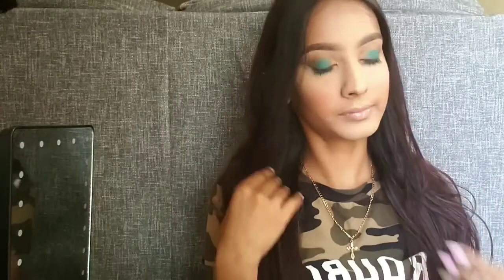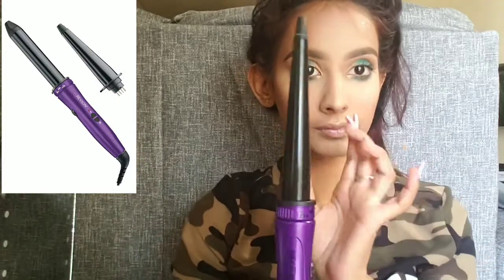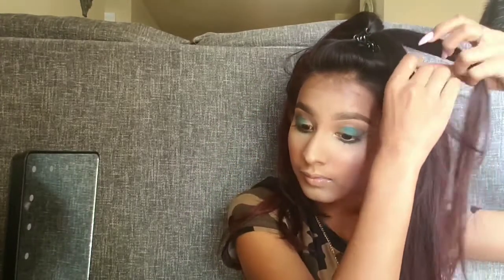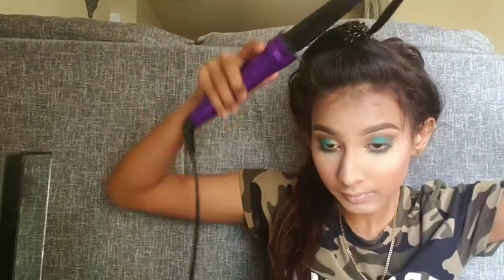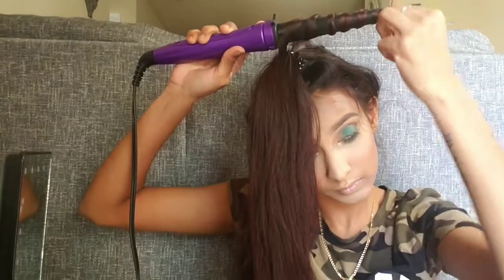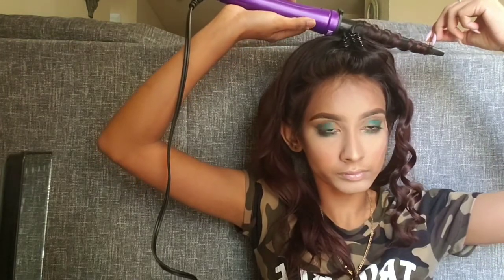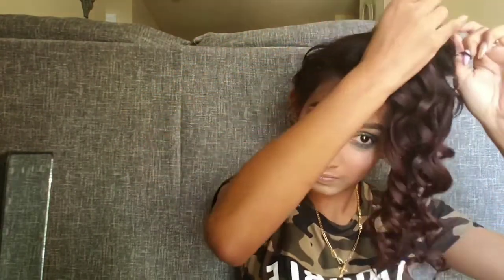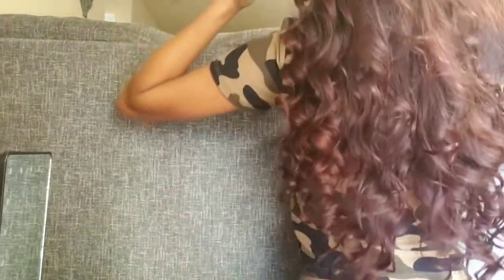How to curl hair in 10 minutes | easy for long hair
This method is super easy and saves alot of time to curl long hair